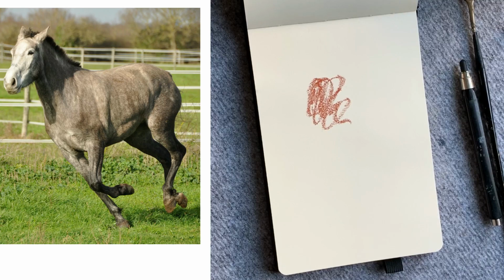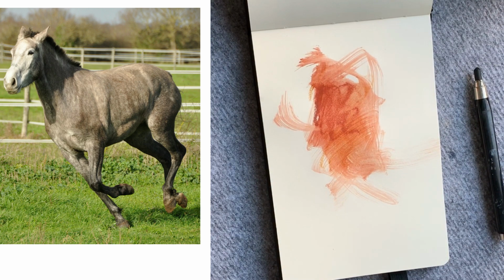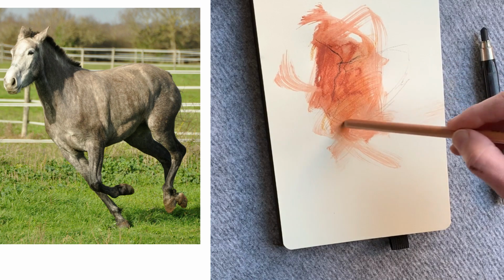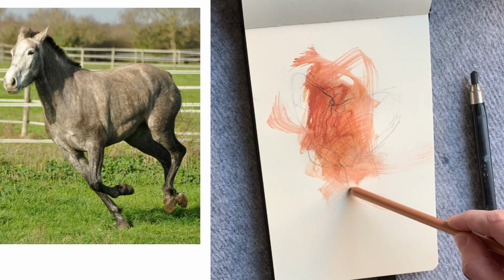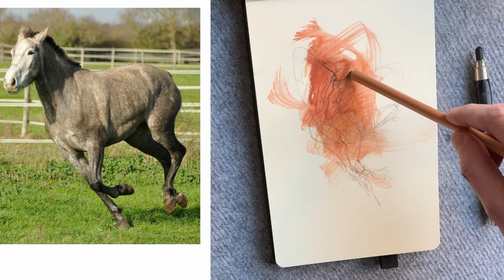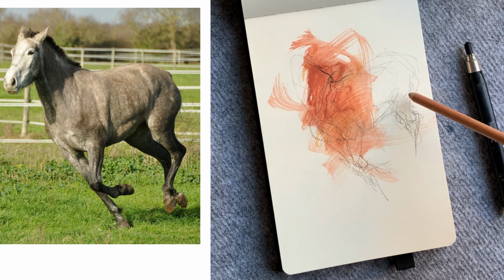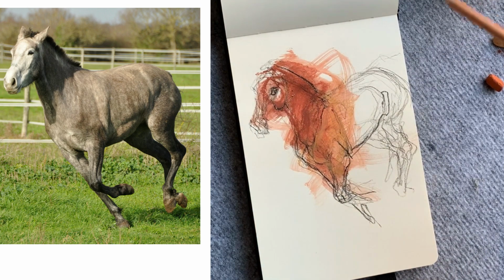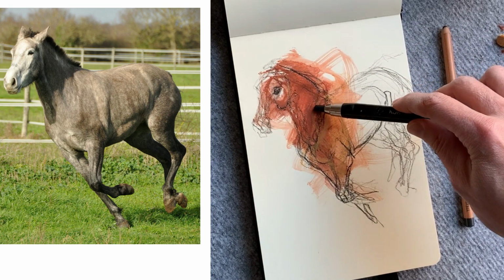Loose Drawing Exercise with a Galloping Horse by Benedicte Gelé - Horse Drawing Lesson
A quick exercise to let go with the "perfect" drawing and encourage a more intuitive lines. You could easily made it multiple times on a small size of paper (A5 is perfect), the progress would be evident because your brain would know by heart the line. Enjoy!

* Expressive & Emotional Horses Artwork by Benedicte Gelé *